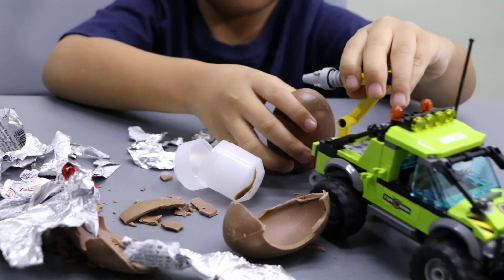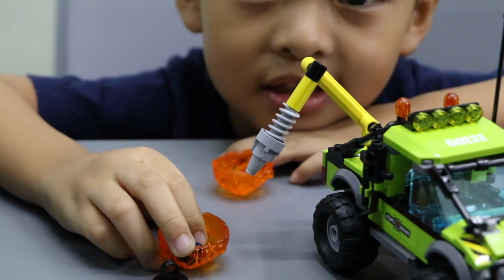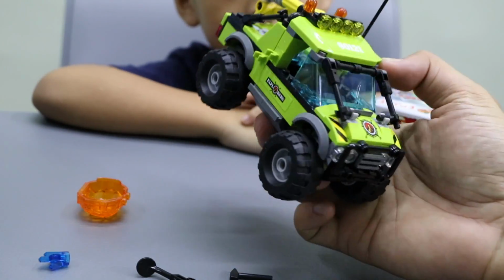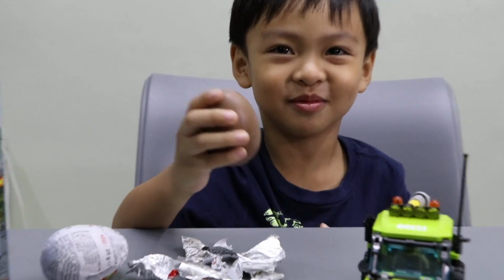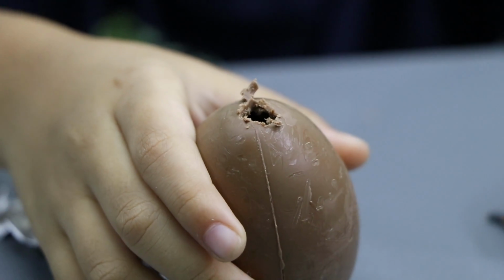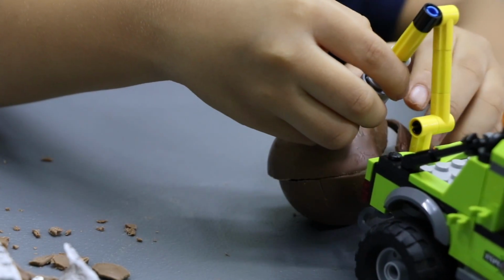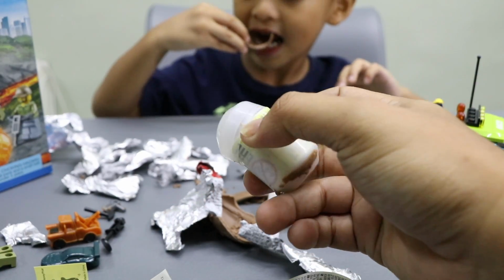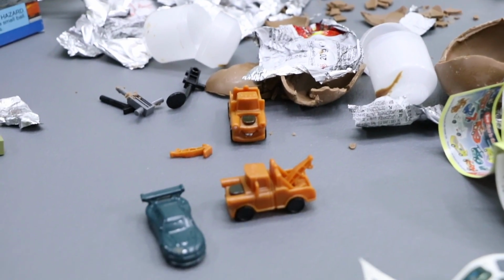Can we open a Disney Cars chocolate surprise egg using Lego Auger and Jackhammer machine?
Hi kids!  In this video, we’re going to try to open Disney Cars chocolate surprise eggs using the Lego auger and jackhammer machine 60121.  Let’s find out if we can open the chocolate eggs using Lego Exploration Truck Playset 60121.

Here are the links if you want to watch these amazing videos (Many thanks to the owners!)

(Prospecting for Gold with Freddy Dodge)
(Bosch GSH 11 VC Młot wyburzeniowy, Schlaghammer, Abbruchhammer NEU)
(The Good Dinosaur Libby, Buck, Arlo born)